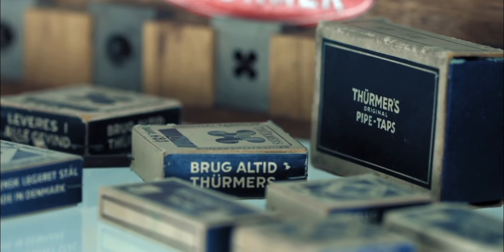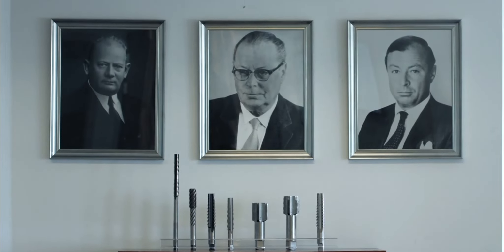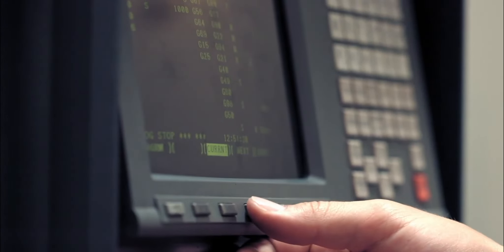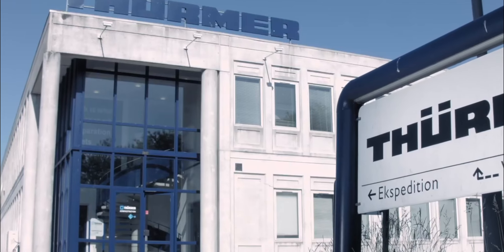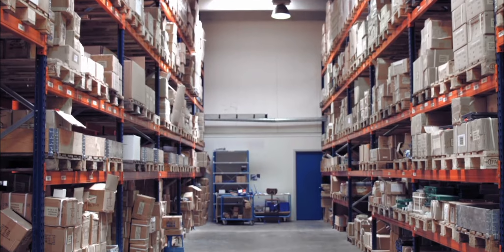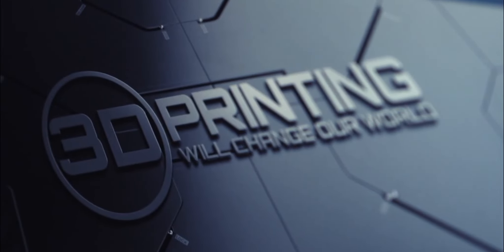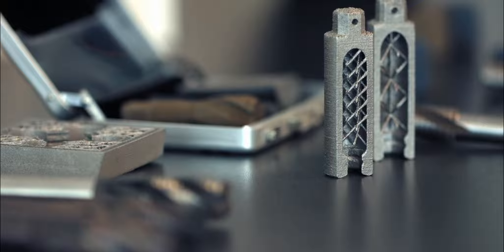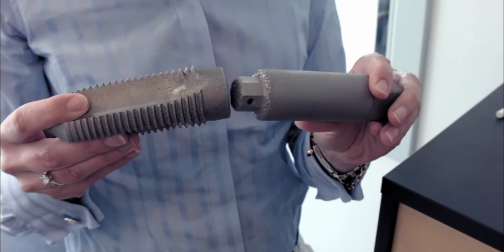History of Türmer Tools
Thürmer Tools is based on more than 100 years production of high quality thread cutting tools. We keep over 14.000 item numbers in stock - with a range of special tools and odd sizes not usually sourced from stock. We also carry a large stock of high quality drills, countersinks and rotary burrs.

We are specialised in special tooling and offers production of specialised tools based on the customer’s design – anything from small to large tools – steel, tool geometry, tolerance, tempering and surface treatment appropriate for the job.